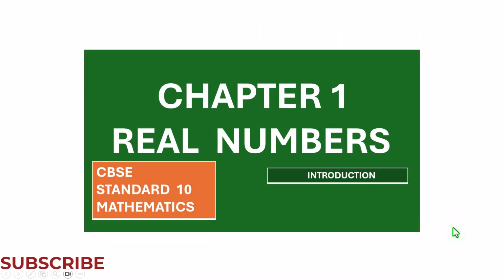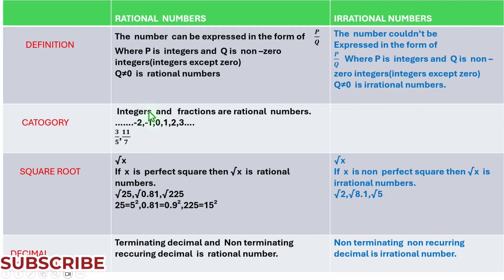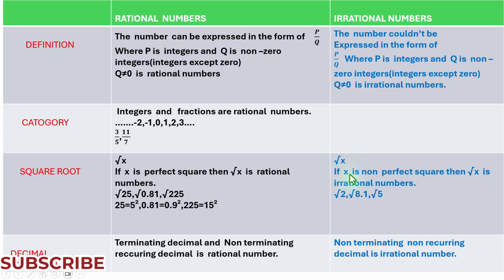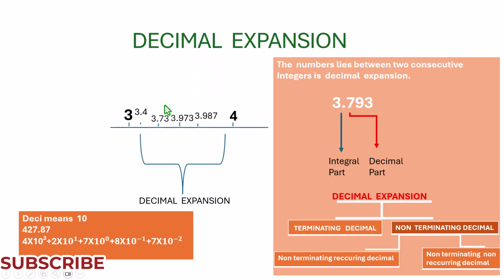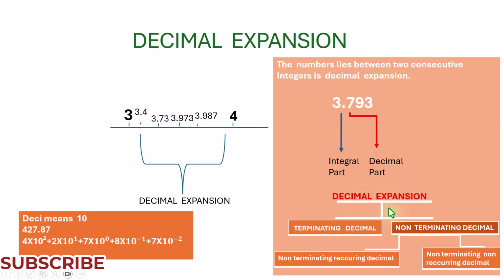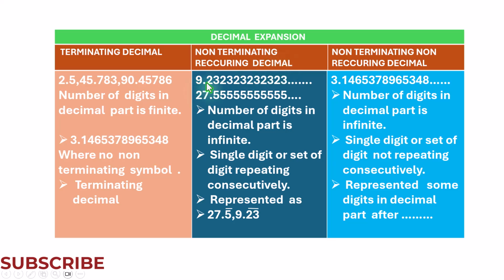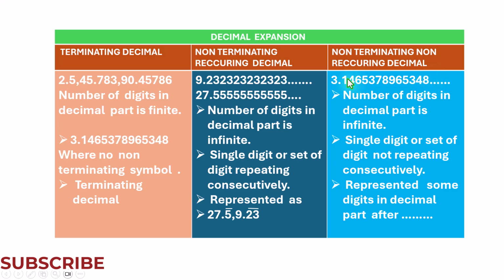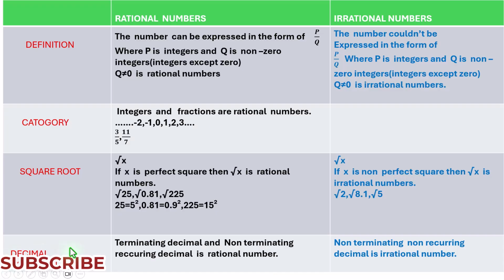REAL NUMBERS-INTRODUCTION STANDARD 10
IN THIS VIDEO  GIVES THE DETAILED INFORMATION OF  REAL NUMBERS FOR  STANDARD  10  CBSE  MATHEMATICS.THIS  VIDEO FIRST VIDEO OF REAL NUMBERS.THIS COVER INTRODUCTION OF REAL NUMBERS.RATIONAL NUMBERS  AND IRRATIONAL NUMBERS,DECIMAL EXPANSION,TERMINATING DECIMAL NON TERMINATING DECIMAL ALL CONCEPT RELATED TO RATIONAL NUMBERS COVERED IN THIS VIDEO. THIS  IS PART1 .
00:00 Slide 1
00:01 Slide 0
00:02 Slide 2
00:18 Slide 3
00:32 Slide 4
03:10                      DECIMAL  EXPANSION
04:35 Slide 6
07:31                      DECIMAL  EXPANSION
07:32 Slide 4
07:47 Slide 6
07:47 End of presentation